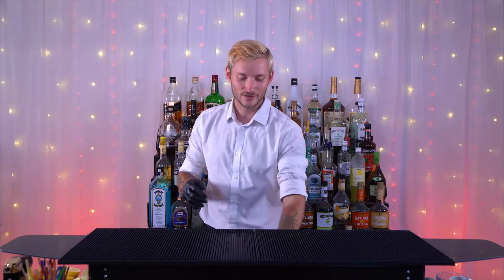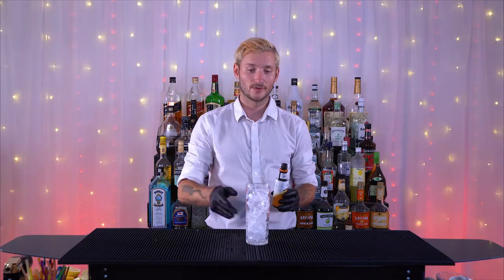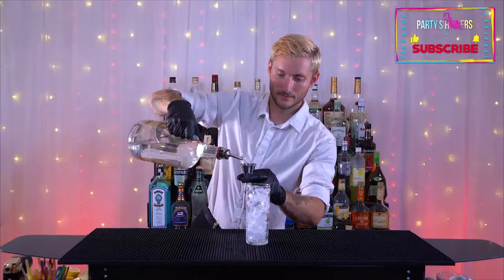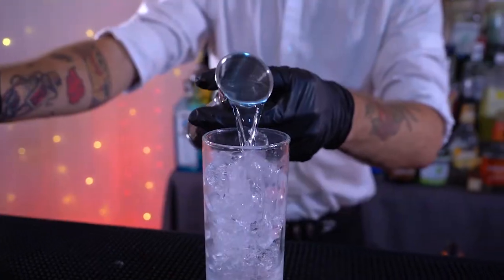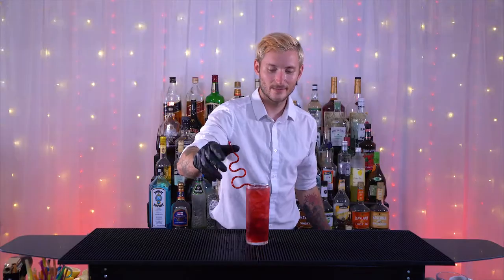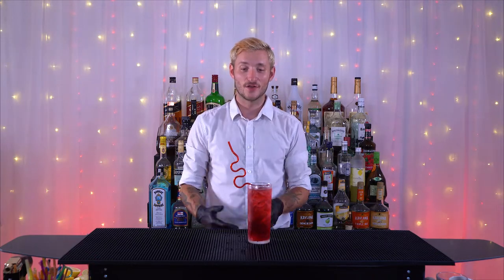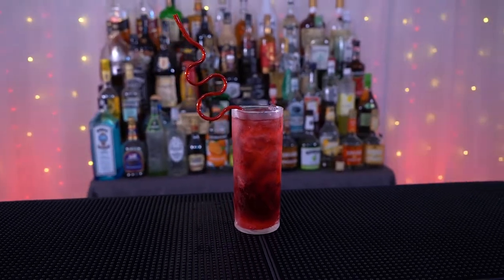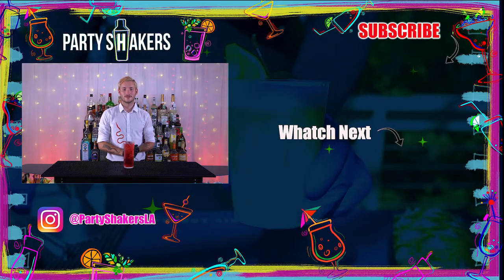THE WOO WOO COCKTAIL🍑 | HOW TO MAKE | PARTY SHAKERS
The woo woo! A peachy🍑 tasting summery drink that will make all your tastebuds dreams come true.☺️ The perfect cocktail if you don't like the taste of liquor.🍸

Ingredients:
1 oz vodka
1oz peach liqueur
2 dashes of orange bitters
Top off with cranberry juice